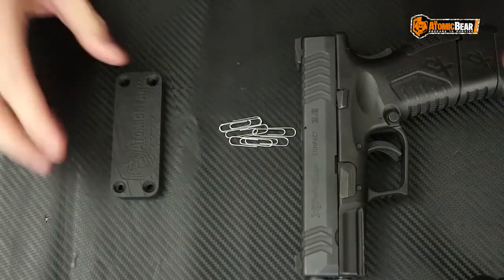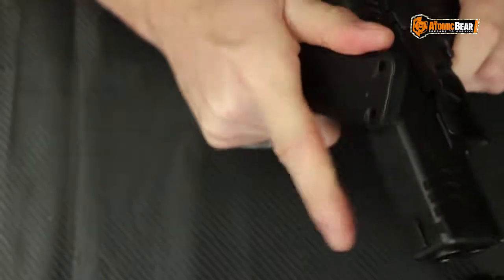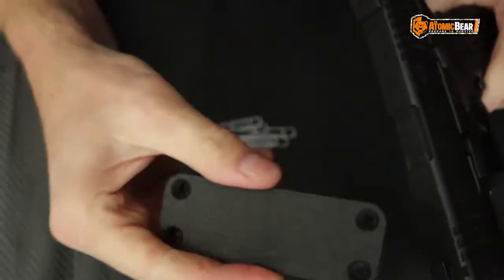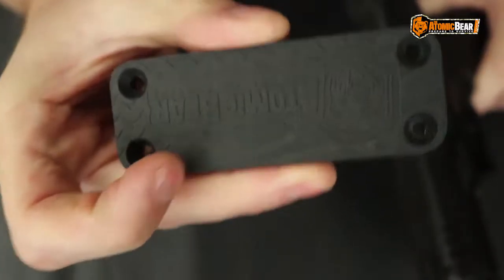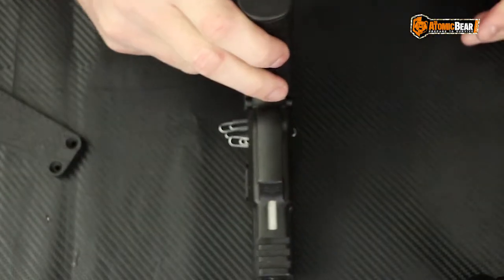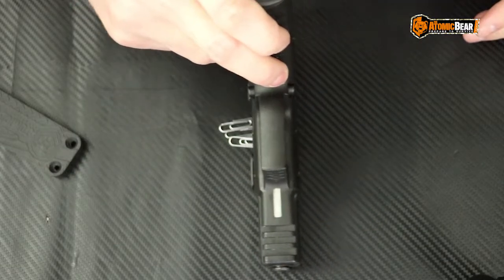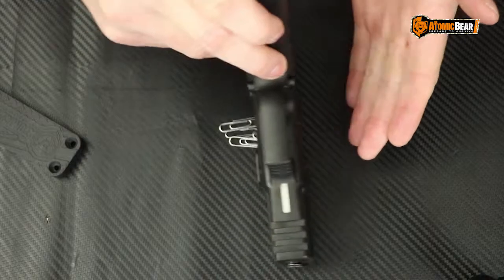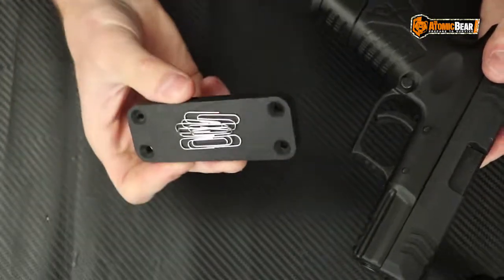Bear Gun Magnet: Does it magnetize your firearm?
In this video, we try to magnetize my 45 by rubbing it on the powerful Bear Magnet. Using light paperclips, we can see that the gun does not get magnetized..

The Bear Magnet uses a technology called the Hallback Array that produces a very strong magnetic field with important changes in direction in a close range. Something the eye cannot see, but basically this prevents the magnetization of your firearm in any significant or measurable way!